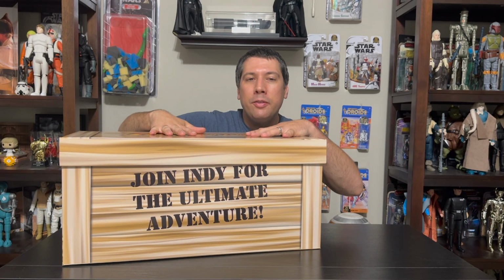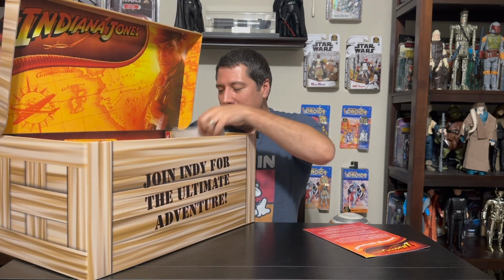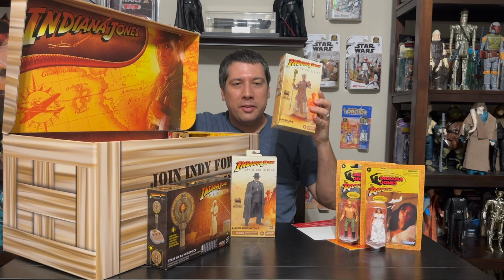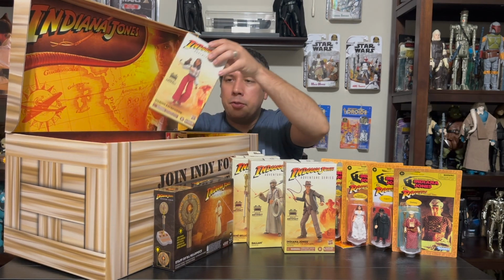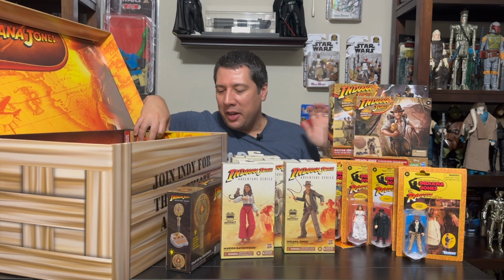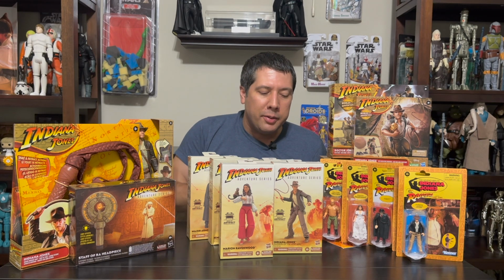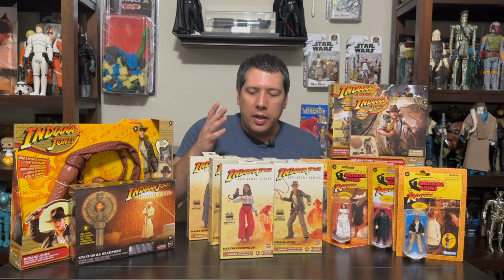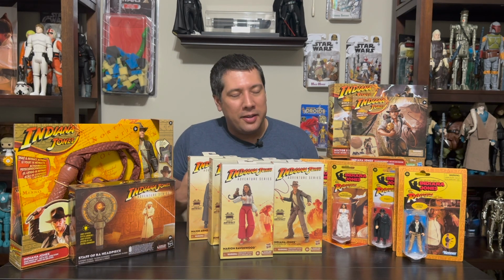Hasbro Indiana Jones Promotional Set Unboxing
Fortune and Glory! Join us for an unboxing video of the Indiana Jones promotional set from Hasbro. See what is in store in this great set and a tease for what we will be showing you in the coming weeks.